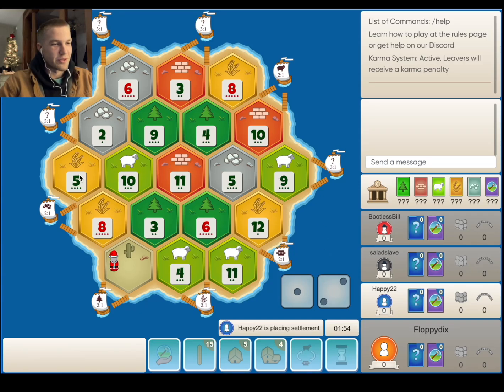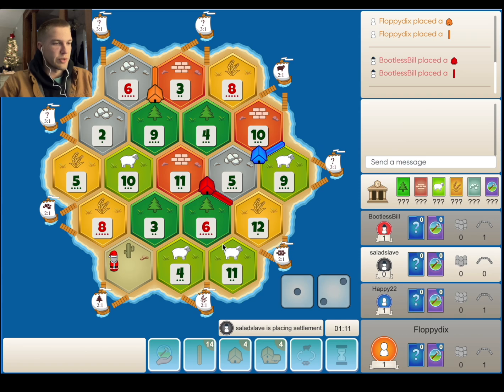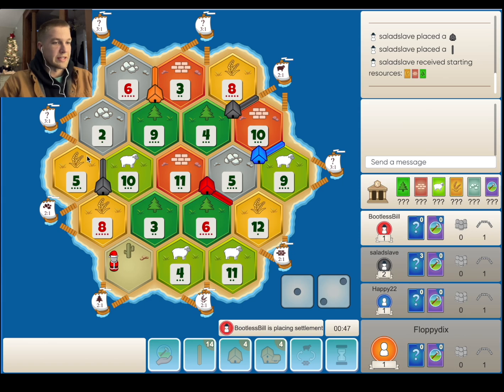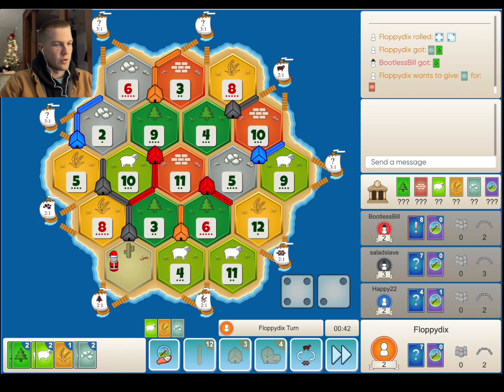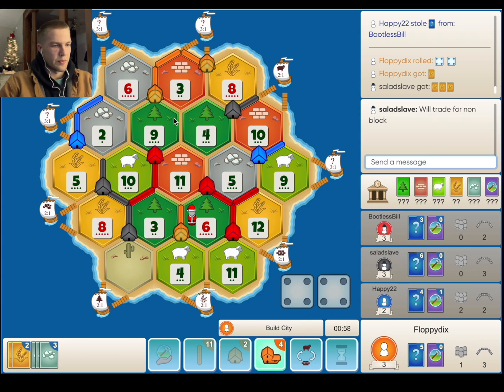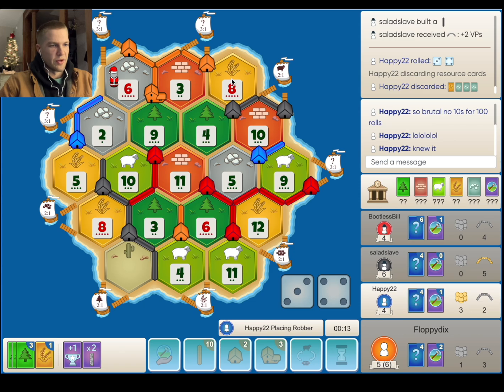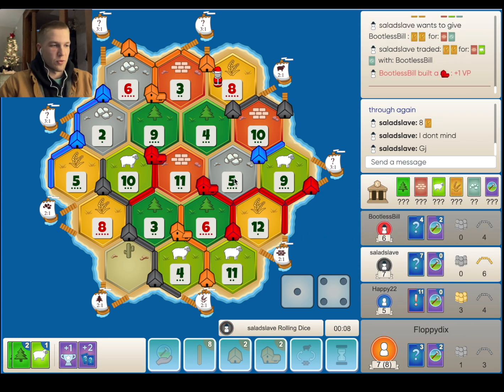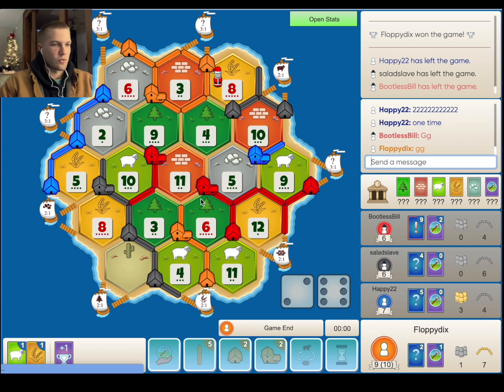STOP Asking For These Trades RANKED CATAN - S2 EP 26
Don't be THAT guy... Some people may have watched too much Dylighted and get a little greedy with them trades. Much like garlic or anchovies, it puts bad taste in your mouth. In part, Catan is a social game so always be ready to read the room and avoid offending your opponents with ludicrous trade proposals...or in short

DON'T BE THAT GUY

Unless its a competitive league or something then maybe be that guy.

Could be a good opportunity for some last minute xmas shopping so you don't have to re-gift that minions beanie (thats too small) your uncle Dave gave you 3 years ago.

Cheers, thanks for watchin' :)